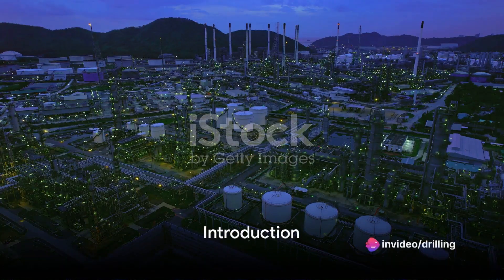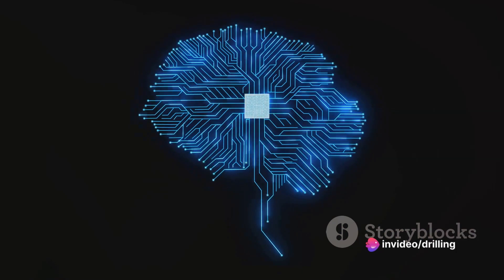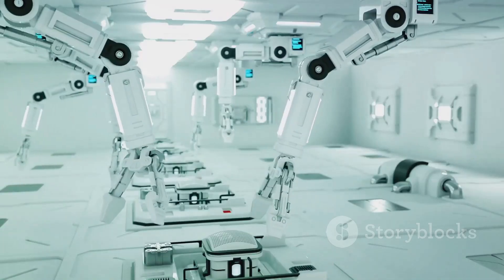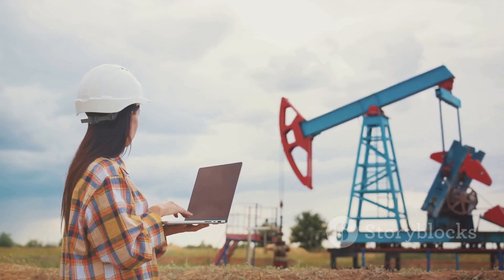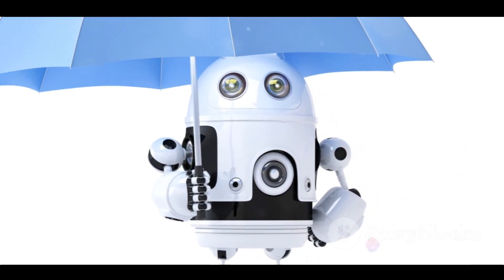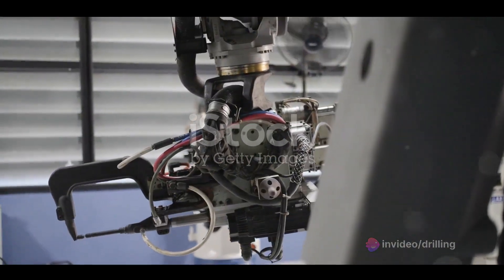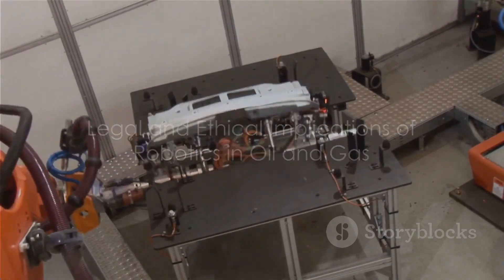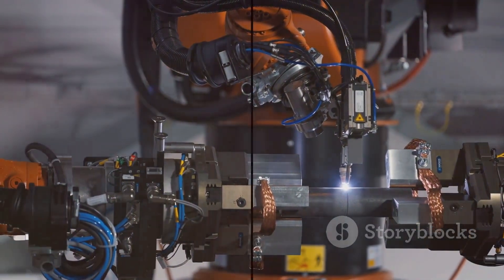How Robotics is Changing the Oil and Gas Industry: Types, Applications, and Trends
If you are interested in learning how robotics is changing the oil and gas industry, you might want to watch this video. In this video, you will learn about:

The benefits of robotics for safety, efficiency, and environmental footprint in the oil and gas sector.
The different types of robotics, such as industrial and service robots, and how they are used in various stages of the oil and gas value chain, from exploration to production to refining.
The leading players and innovators in robotics for oil and gas, such as BP, Petronas, and ExxonMobil, and their achievements and challenges.
The market size and growth potential of robotics in oil and gas, which is expected to reach $4.1 billion by 2025.
The drivers and barriers for the adoption and implementation of robotics in oil and gas, such as increasing demand, decreasing cost, improving regulation, technical limitations, human factors, and legal and ethical implications.